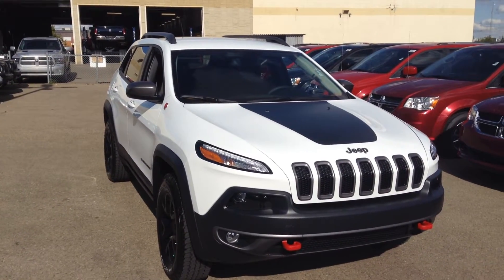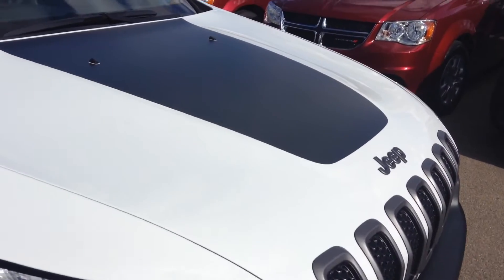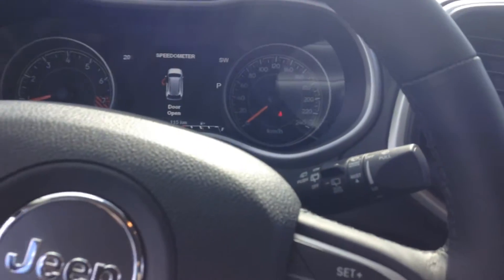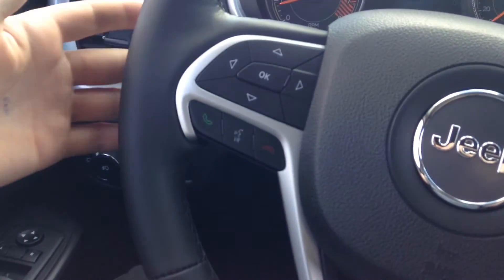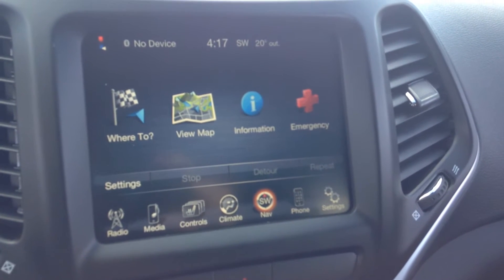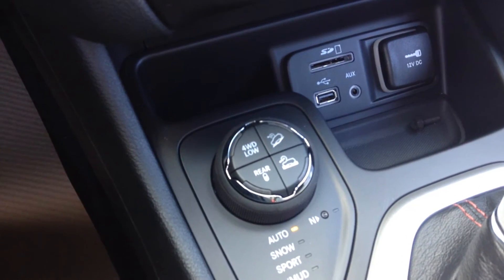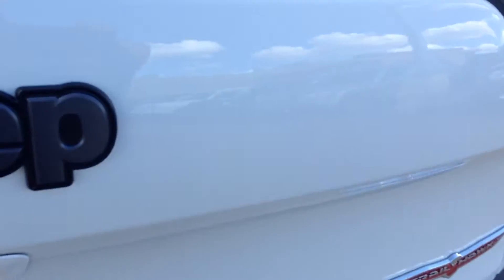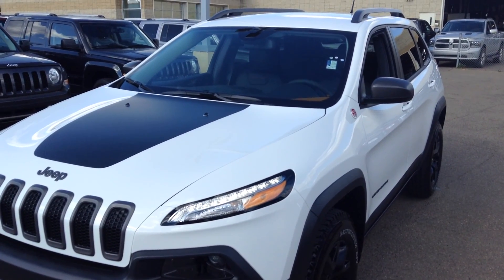2015 Jeep Cherokee || Edmonton Dodge Dealer